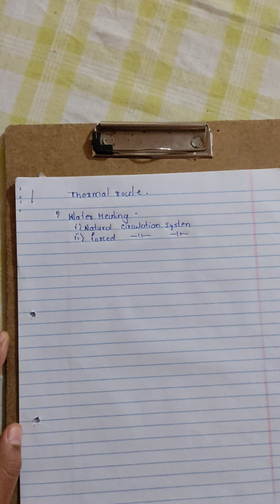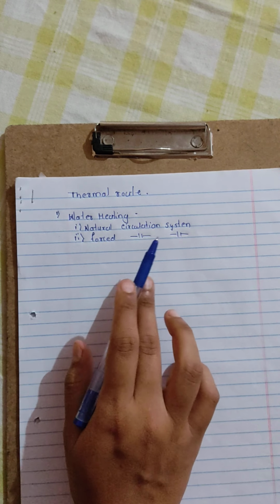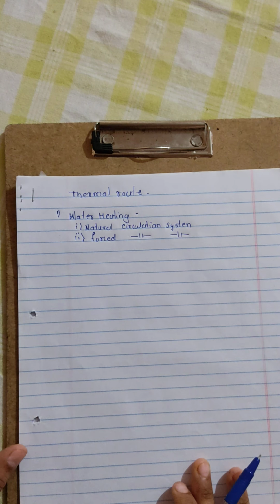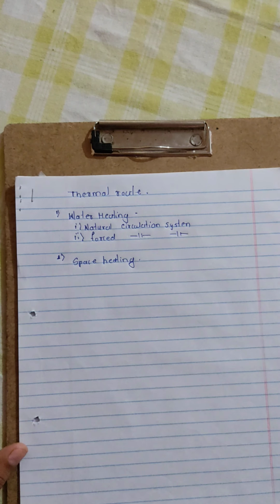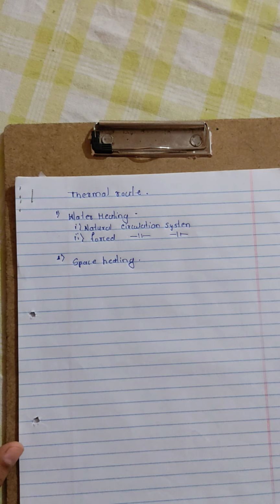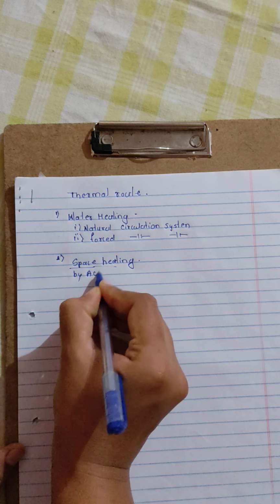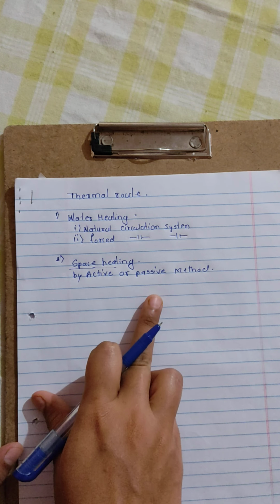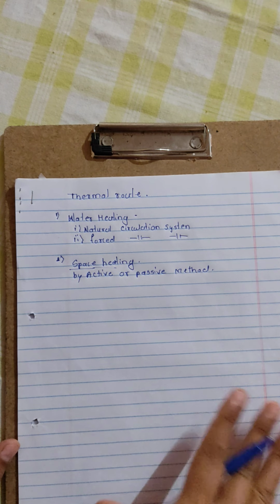B.Sc.III:Solar Energy- Thermal Route.